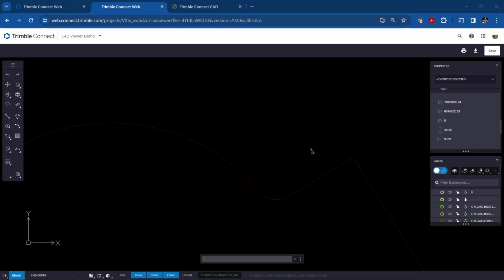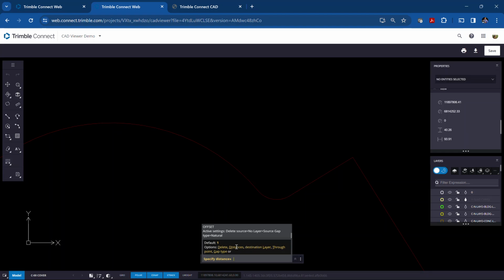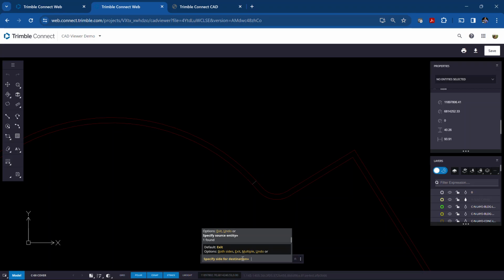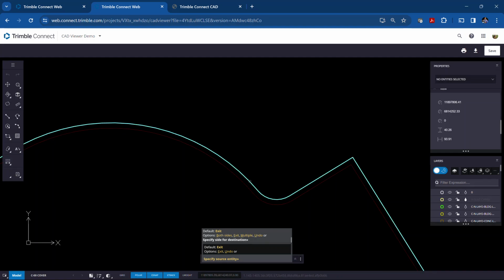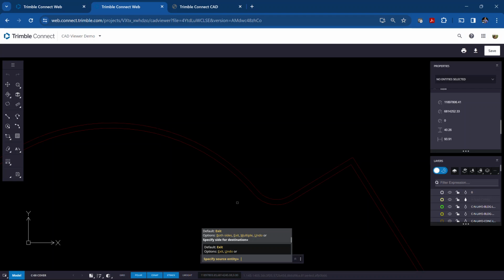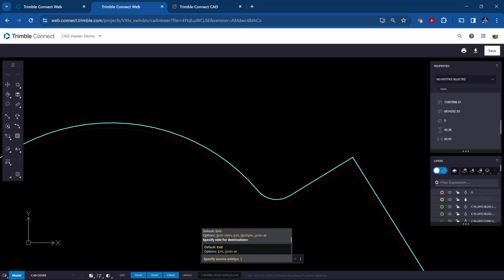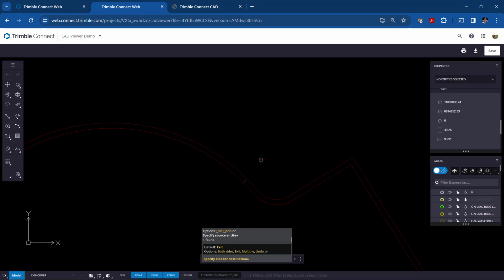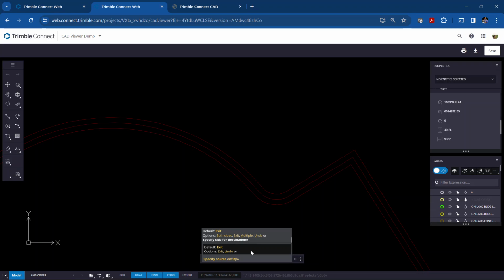Trimble Connect CAD Viewer-Offset Line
The offset command allows users to create parallel lines, polylines, or arcs by specifying a distance from the original object. By typing 'o' for offset in the command line, users can access various options, such as deleting the original object or changing the destination layer for the offset line. The command line prompts users to specify the distance for the offset, and upon entering the desired measurement, users select the source entity to create the offset line. The command provides a preview of the offset line, showing its position relative to the original line. Users can choose the side for the destination, allowing flexibility in placing the offset line on either side of the original. Additionally, the command supports offsetting to both sides and can handle multiple lines simultaneously. This functionality offers a range of options for customizing the offset process, making it a versatile tool for creating parallel lines, polylines, or arcs based on specified distances.